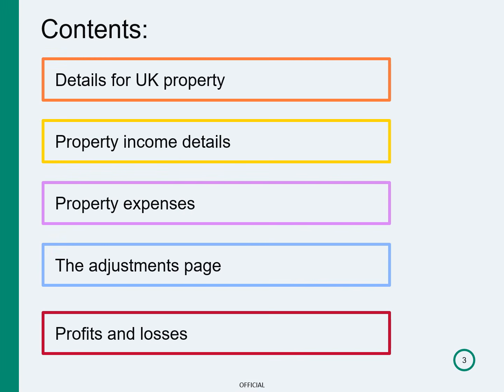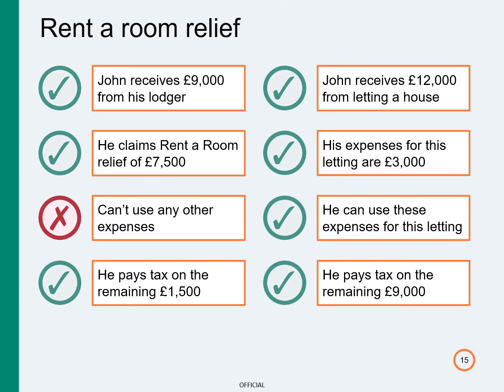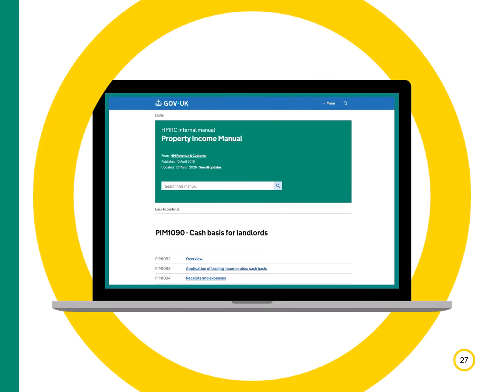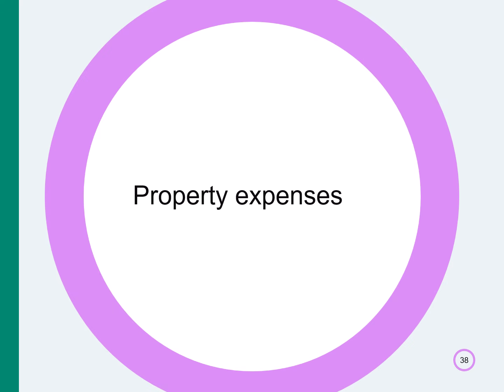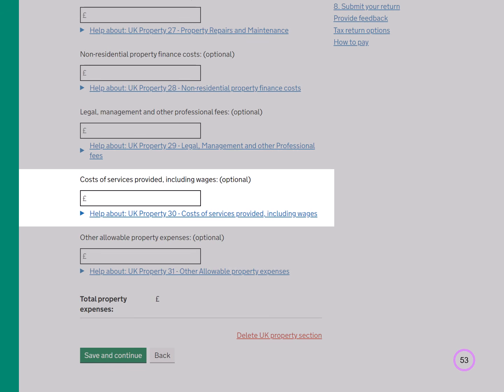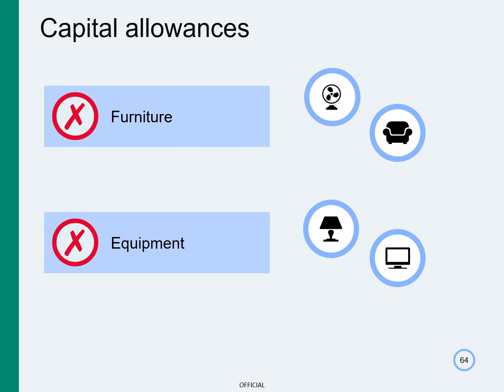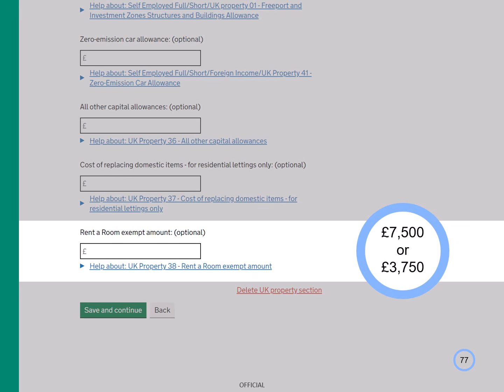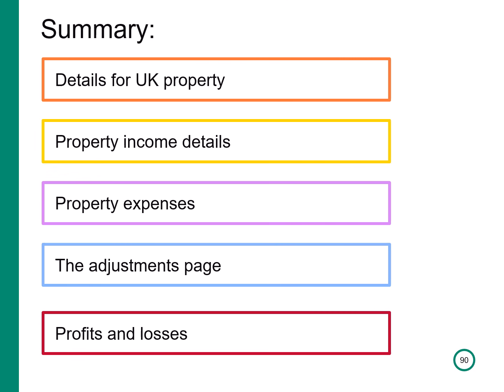The UK property section of your online tax return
This recorded webinar explains how to tell HMRC about your UK property income in your online Self Assessment tax return for 2025 to 2026. It covers:
• Rent a Room relief
• joint lettings
• income and expenses
• the property income allowance
• adjustments
• profits and losses
You can find more information about UK property income on GOV.UK and in our other videos on YouTube.

0:00 Introduction
0:56 Making Tax Digital for Income Tax
2:38 Details for UK property
3:01 Rent a room relief
6:24 Property income details
11:41 Property expenses
17:12 The adjustments page
22:41 Profit and losses
26:01 Summary
26:26 Further help & support